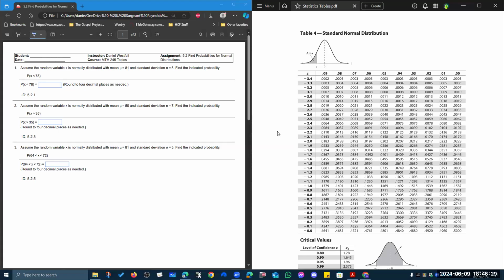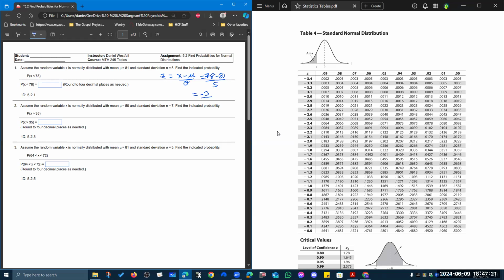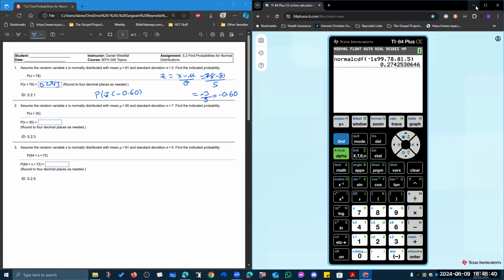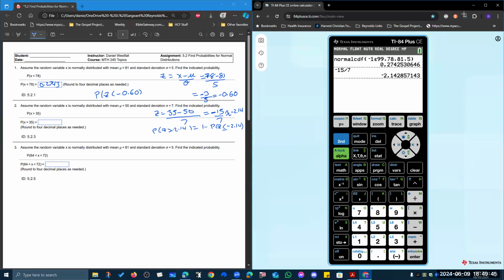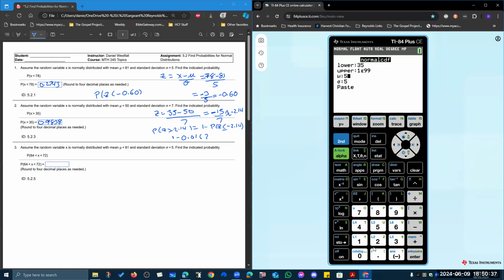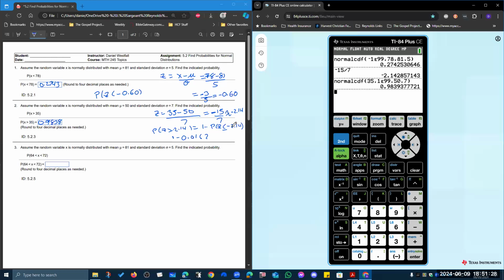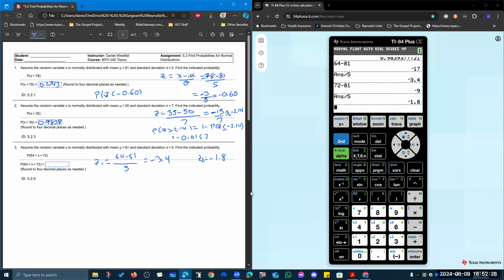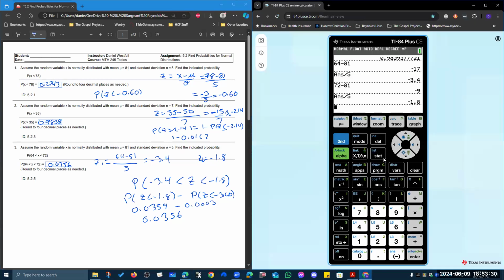5.2 Find Probabilities for Normal Distributions